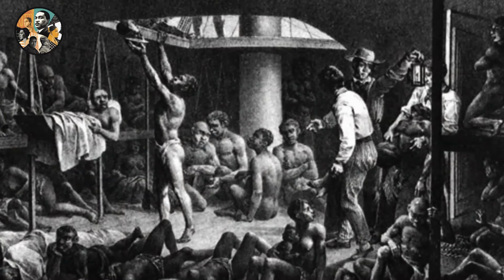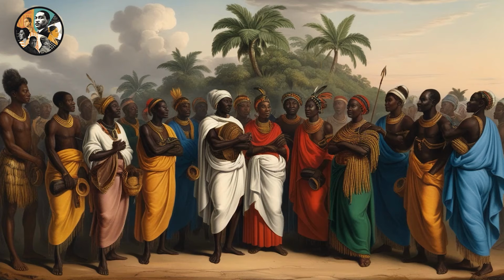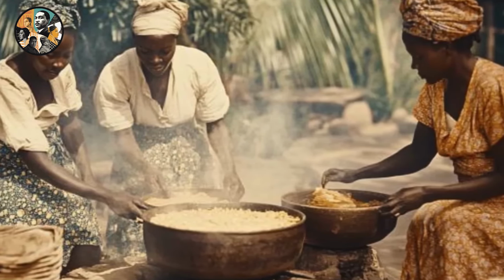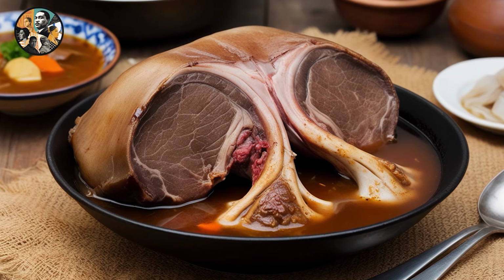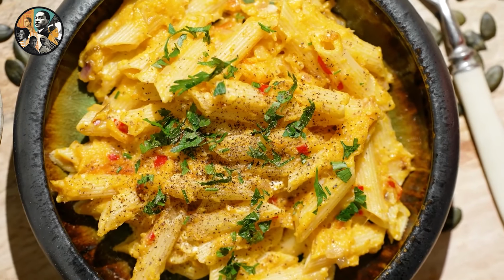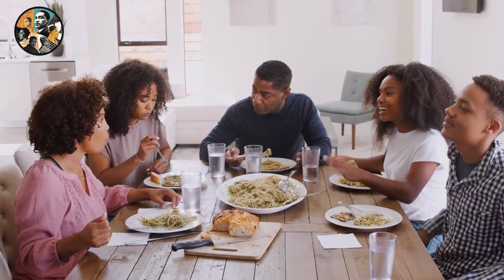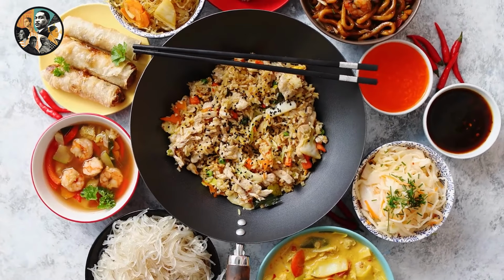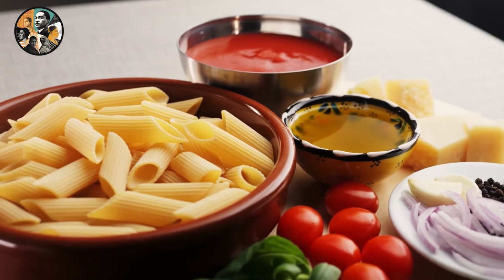What Plantation Slaves Ate During Slavery Dishes & Cuisine That Have Roots in Slavery